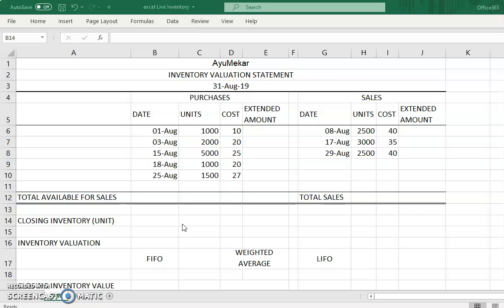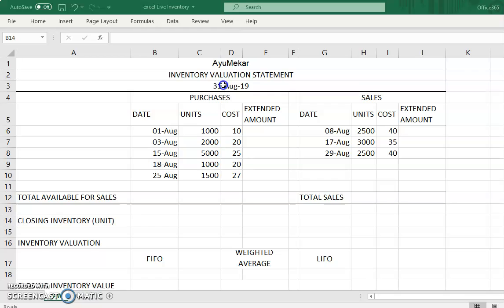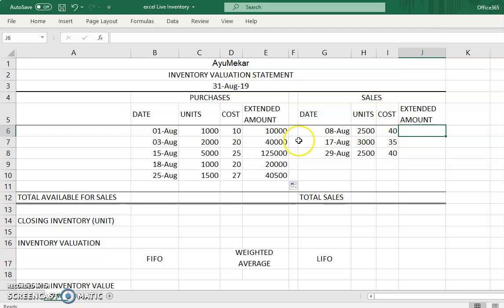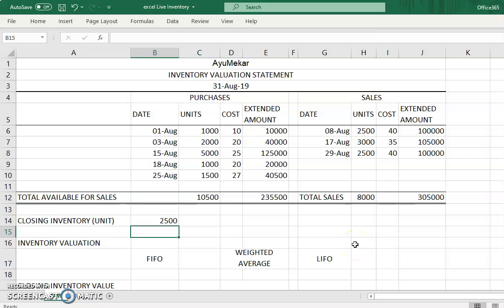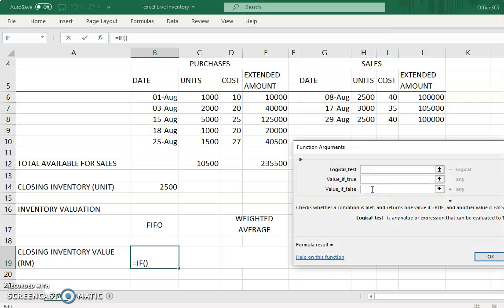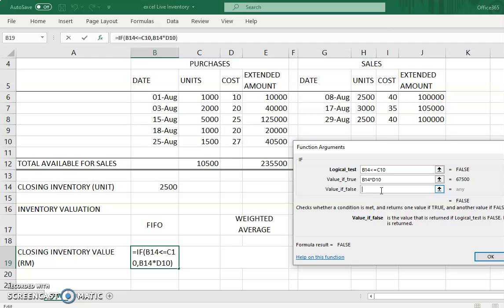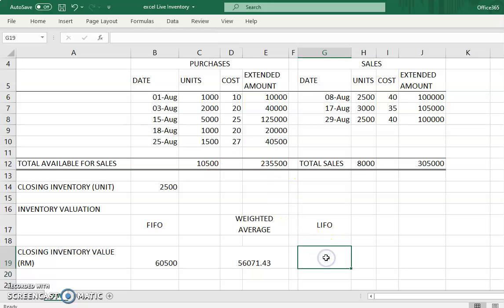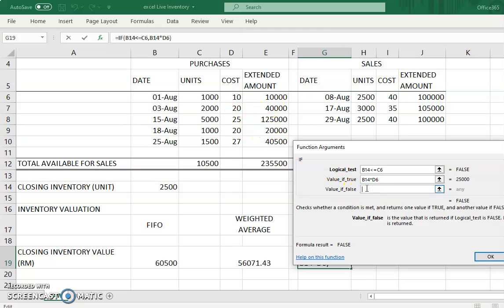ais205 inventory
This video shows on how to do the inventory valuation statement